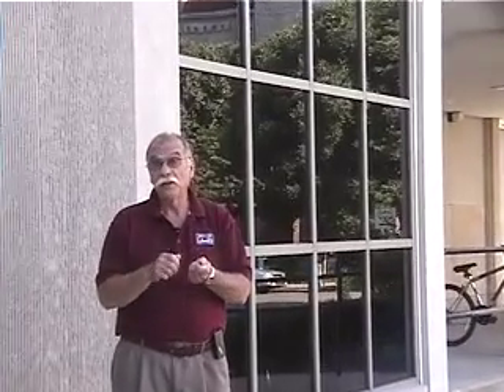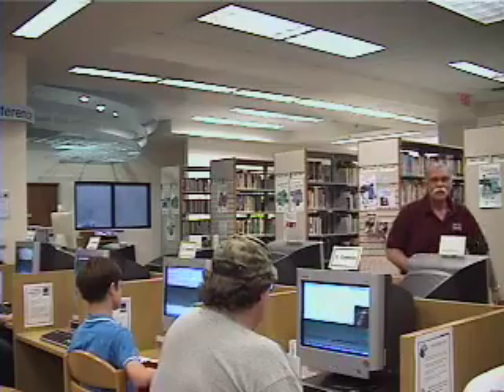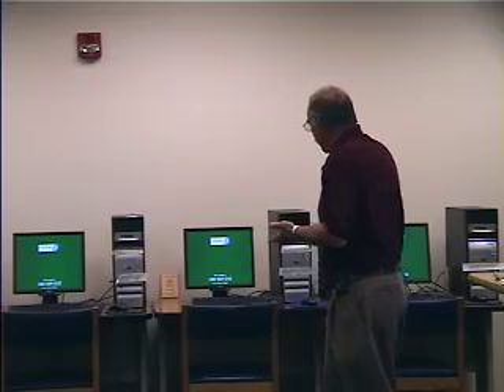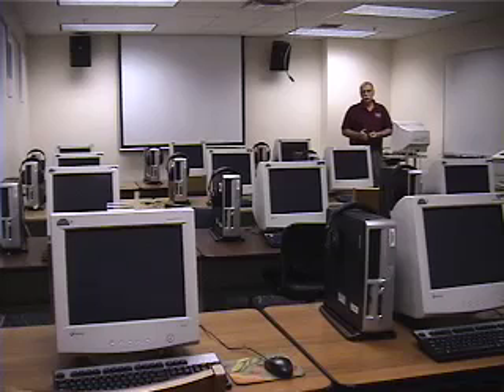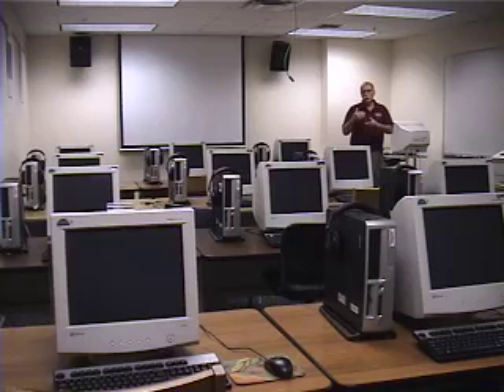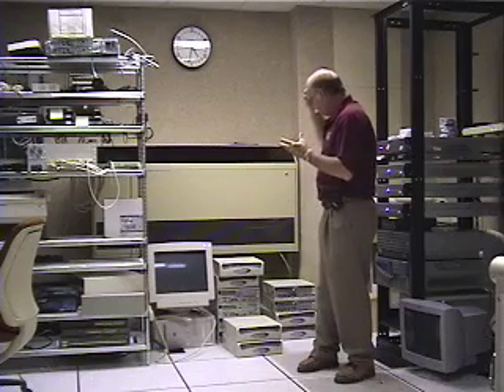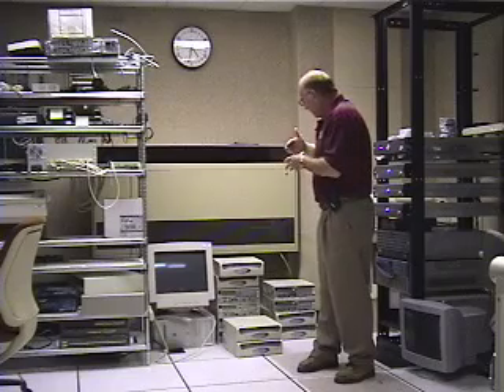Edubuntu for Libraries #1 Introduction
Chapter One